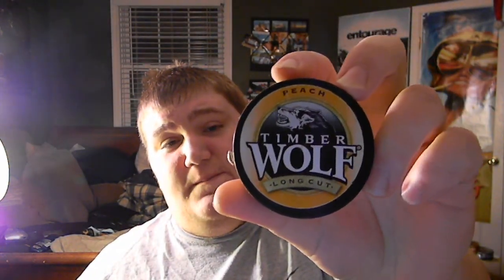Timber Wolf Peach review.... WINNING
shoutouts:
Lildipper351
outcastedredemption
dippinwithchavis
insanedipper23

Tin Appearance: cheap looking tin, but the orange in the peach at least stands out a little more.
 Tin Quality: cheap plastic tin, nothing special but fitting for the price.
Cut length: I would call it a medium long longcut. Not super long but pinches well and doesn't move around too much in your lip.
Pack ability: however if you squeeze too hard packs pretty well on the sides the top will come loose.
Flavor strength/taste: good quality peach taste, a little more subtle than skoal peach. Tastes less like an artificial peach juice than skoal. The lip juices well, but the flavor isn't overpoweringly strong
Worth the money?  for $2.39 a tin it is a good fruity fix, without being too fruity. Interesting to note peach is almost a dollar more expensive than timberwolf wintergreen.
Overall: 8 out of 10, a quality lip for a cheap price.